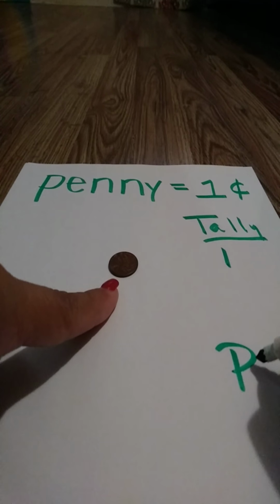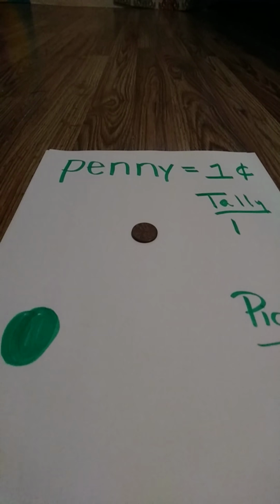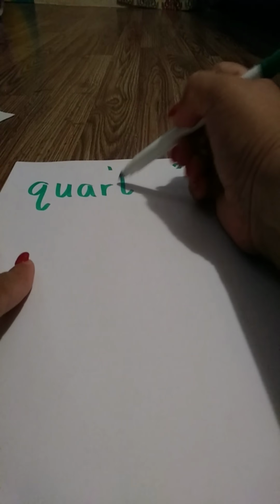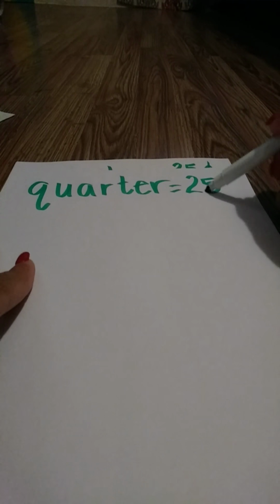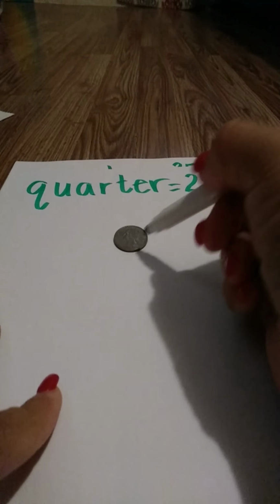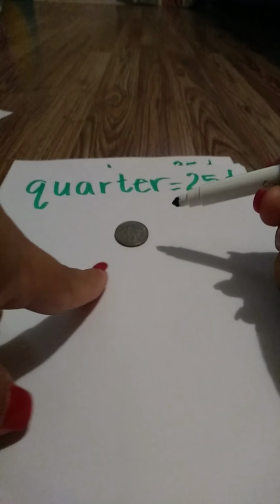Explaining Coins (penny, nickel, dime, quarter)